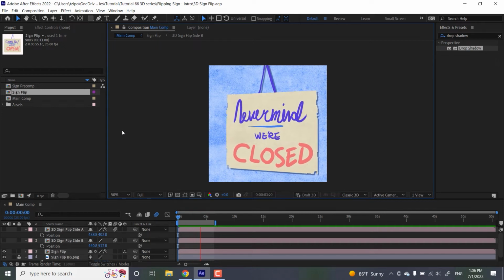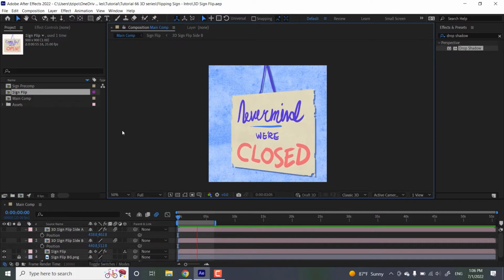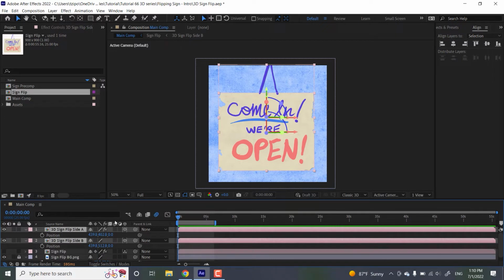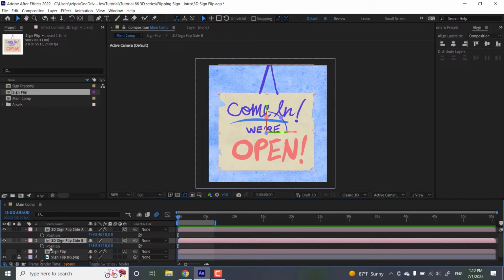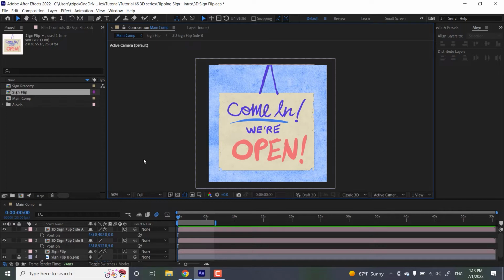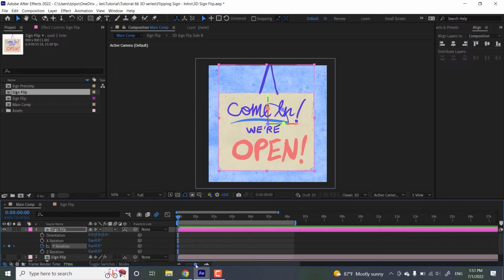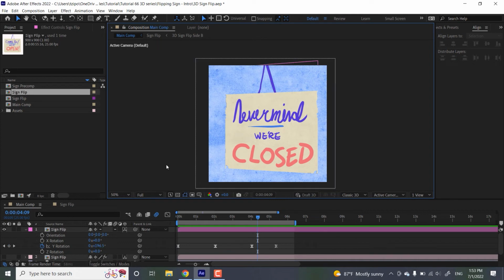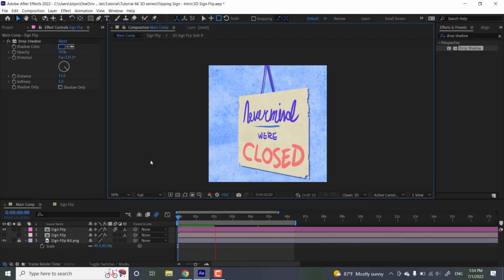After Effects Tutorial - Intro to 3D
Ever wanted to use 3D in After Effects but weren't sure how to start? In this tutorial, we'll be animating a sign flipping around, using the basics of 3D.

0:00 - Intro

1:11 - Setting up the Sign

4:08 - Animating the Sign

6:09 - Final Details